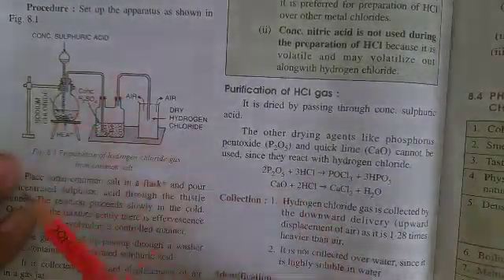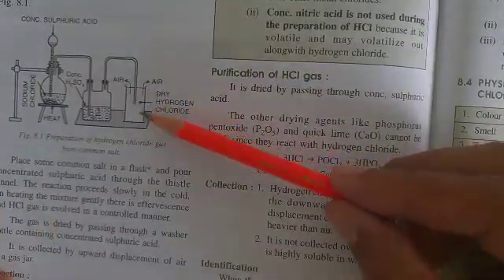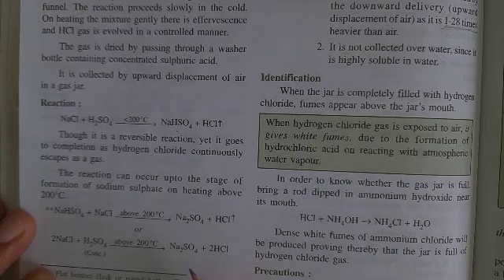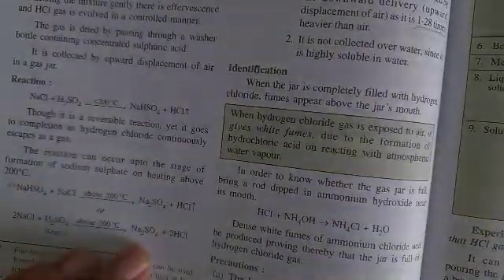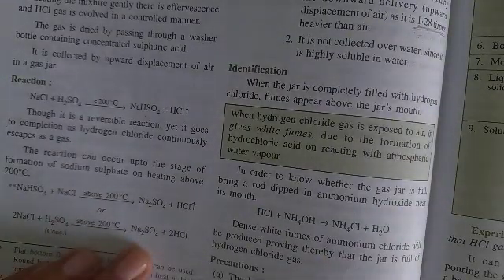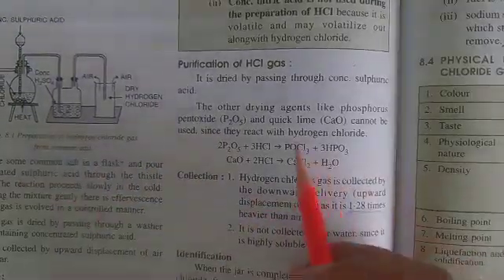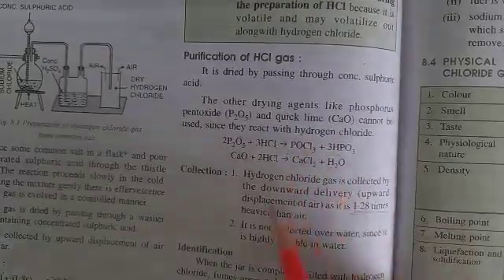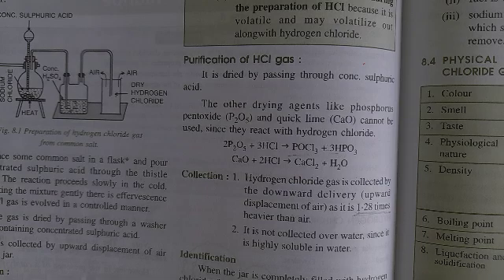Std 10 chemistry HCl p1